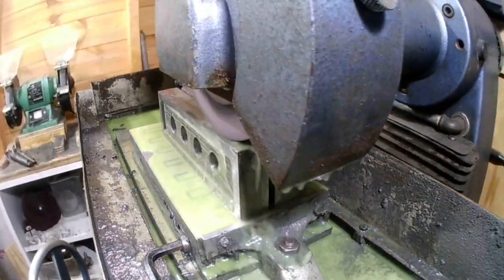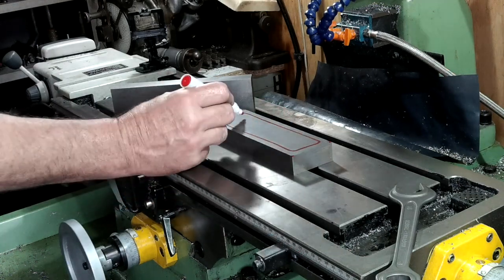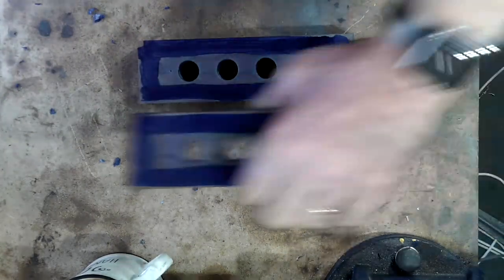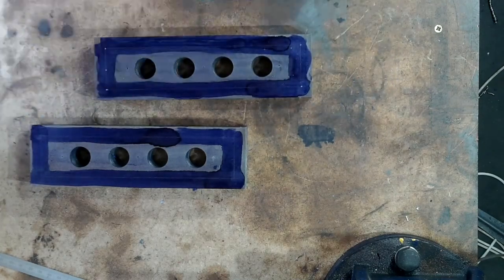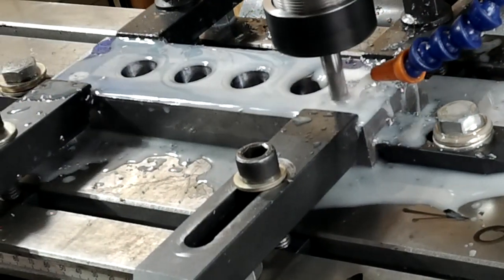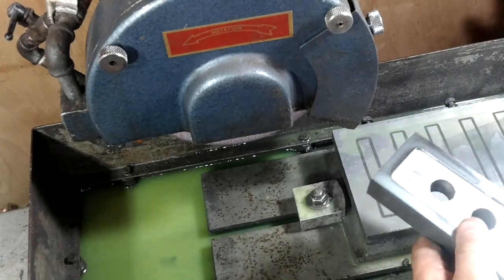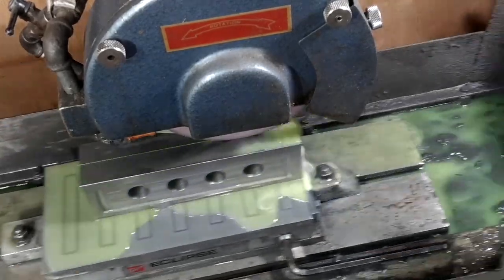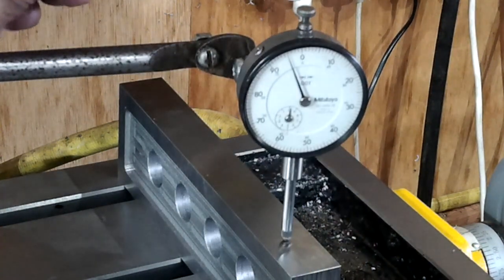Making Parallels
This video is to show you how I made some parallels to help me with a couple of mundane tasks.
One of the tasks is to use the sturdy parallels to support wide work pieces on the milling machine, the other task is to assist me in tramming the milling machine head true.
Tramming the head true using a dial test indicator(DTI) is difficult while on a fully extended arm, especially when the dial test indicator has to cross many ’T’slots to make the equal and opposite comparison.
A pair of substantial parallels reduces the interference caused by the ’T’slots and provides nod information as well as tramming information.

In my videos, I show you what I went through while making items, I never tell any one how to do things, because no two people have the same equipment, materials or time.